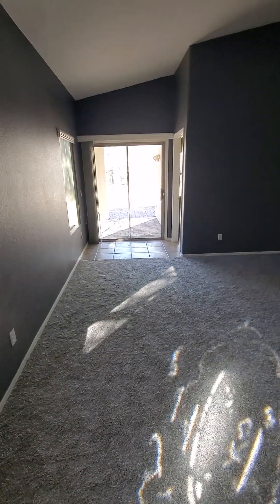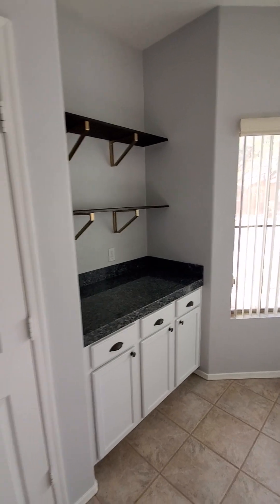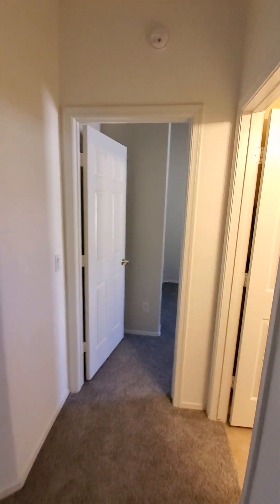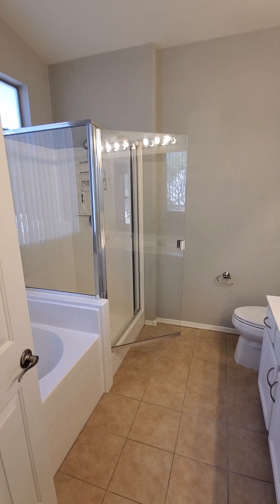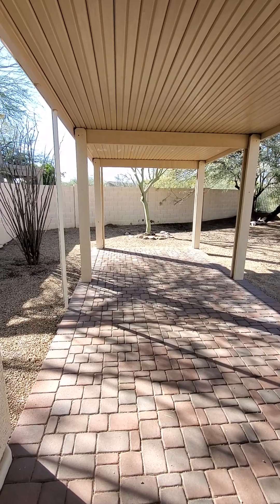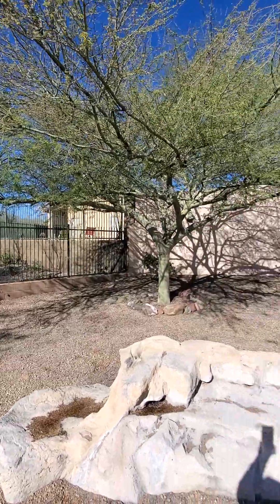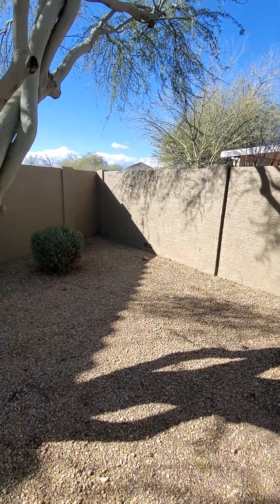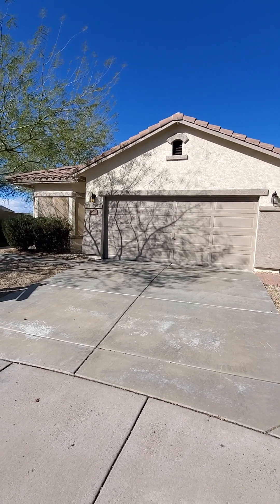40275 N Patriot Way - Anthem AZ